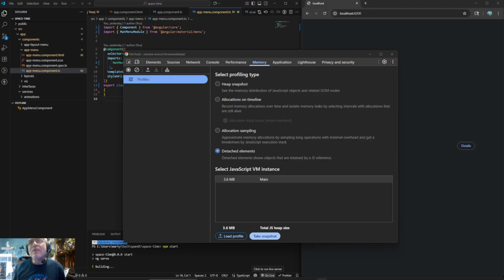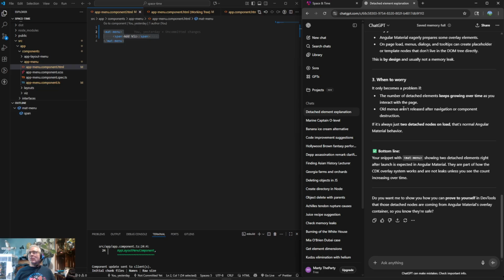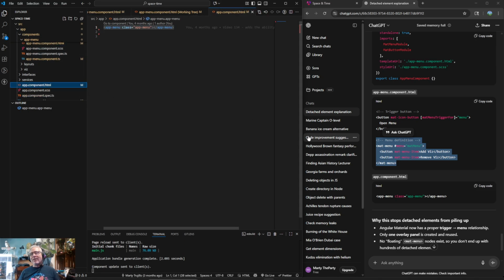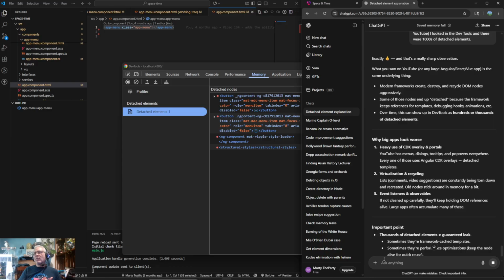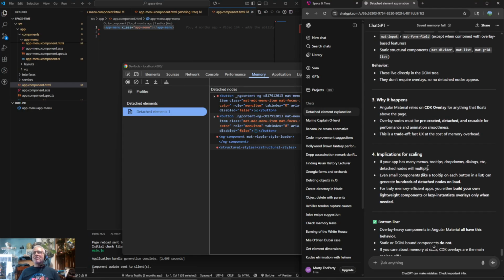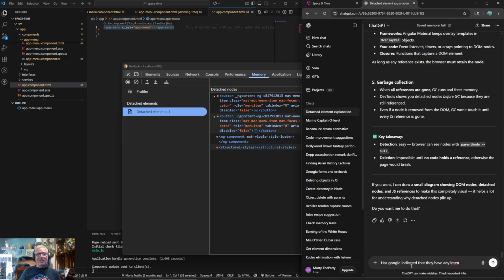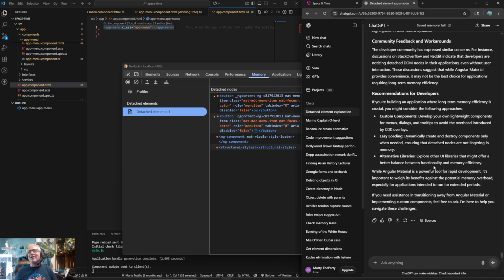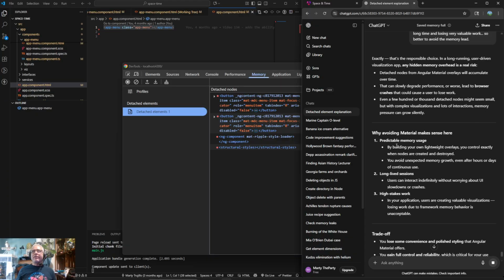246 - ThreeJS and Angular Space And Time Application: Detached Nodes Angular Material heartbreak.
So it looks like for this project I can't really use Angular Material.  It appears that many people think that the Angular Material Overlay system has some memory leak issues that make it inappropriate for long running applications.  What a bummer.